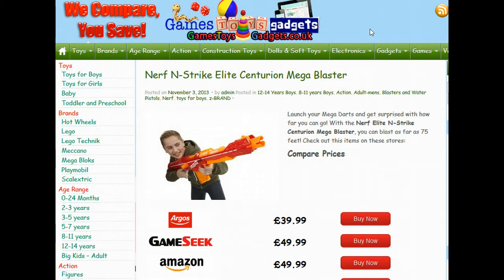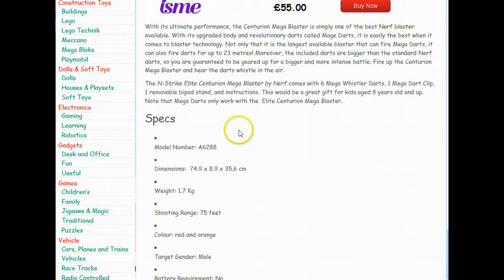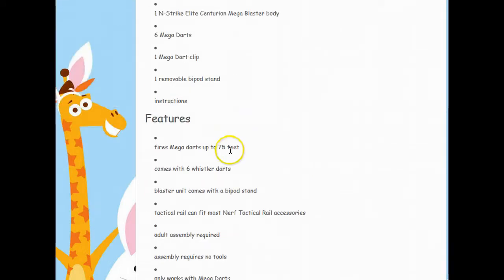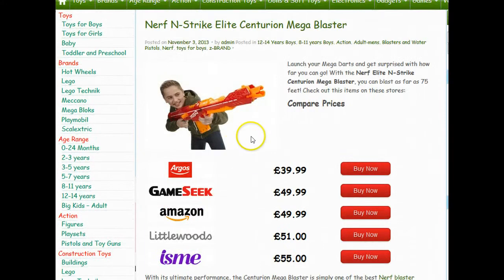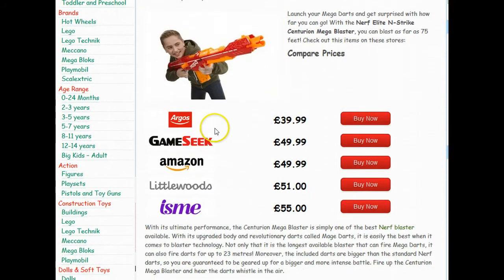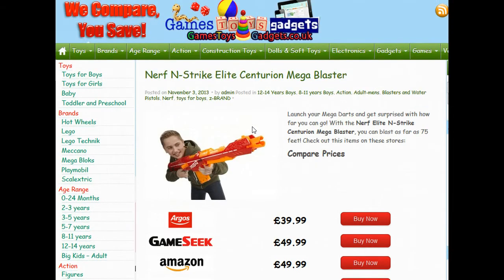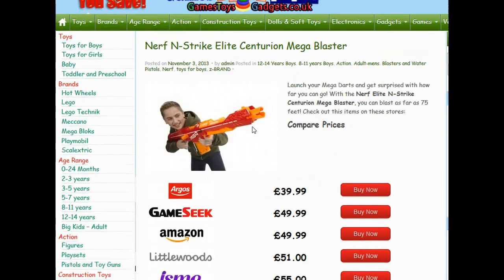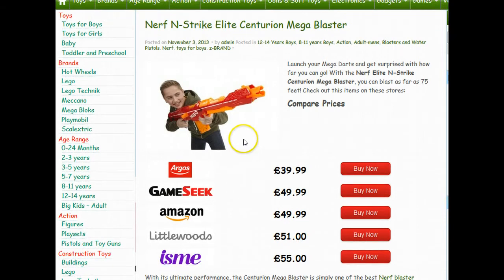Nerf N-Strike Elite Centurion Mega Blaster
Compare Nerf N-Strike Elite Centurion Mega Blaster prices and check stock from all the UK stores.

Launch your Mega Darts and get surprised with how far you can go! With the Nerf Elite N-Strike Centurion Mega Blaster, you can blast as far as 75 feet!

With its ultimate performance, the Centurion Mega Blaster is simply one of the best Nerf blaster available. With its upgraded body and revolutionary darts called Mage Darts, it is easily the best when it comes to blaster technology. Not only that it is the longest available blaster that can fire Mega Darts, it can also fire darts for up to 23 metres! Moreover, the included darts are bigger than the standard Nerf darts, so you are guaranteed to be geared up for a bigger and more intense battle. Fire up the Centurion Mega Blaster and hear the darts whistle in the air.

The N-Strike Elite Centurion Mega Blaster by Nerf comes with 6 Mega Whistler Darts, 1 Mega Dart Clip, 1 removable bipod stand, and instructions. This would be a great gift for kids aged 8 years old and up. Note that Mega Darts only work with the  Elite Centurion Mega Blaster.

Specs

    Model Number: A6288

    Dimensions:  74.9 x 8.9 x 35.6 cm

    Weight: 1.7 Kg

    Shooting Range: 75 feet

    Colour: red and orange

    Target Gender: Male

    Battery Requirement: No

    Batteries Included: No

    Material: Plastic

Suitable Age Range

    Suitable Age Range: 8 years and up

Package includes

    1 N-Strike Elite Centurion Mega Blaster body

    6 Mega Darts

    1 Mega Dart clip

    1 removable bipod stand

    instructions

Features

    fires Mega darts up to 75 feet

    comes with 6 whistler darts

    blaster unit comes with a bipod stand

    tactical rail can fit most Nerf Tactical Rail accessories

    adult assembly required

    assembly requires no tools

    only works with Mega Darts

    ideal for ages 8 years old and above